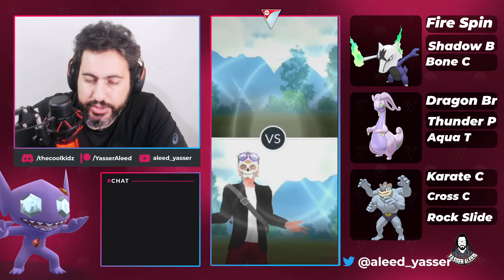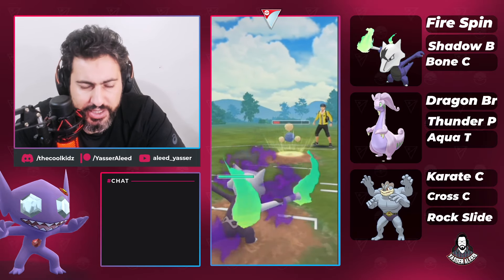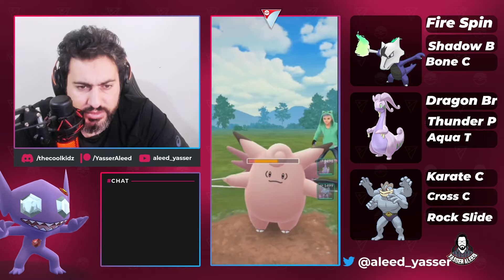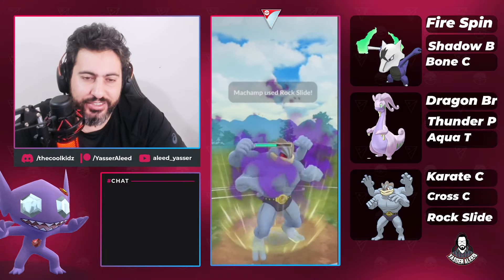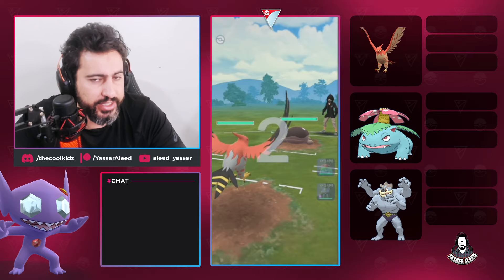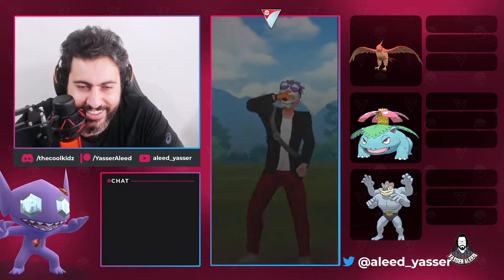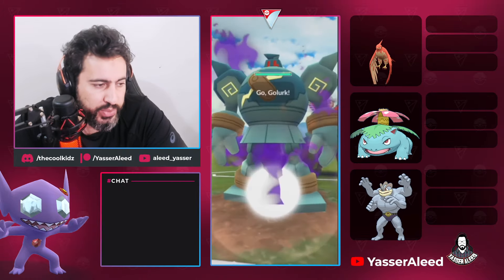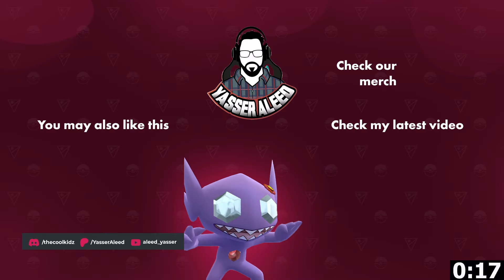Shadow Machamp is META! Especially When Paired with THESE Pokémon | Pokémon GO PVP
I hope everyone likes the video, and feel free to check my live stream on twitch: